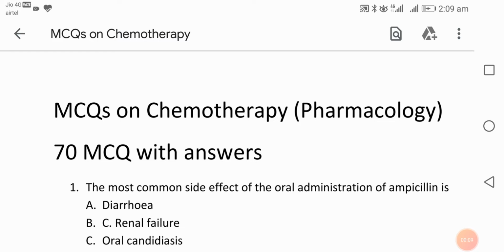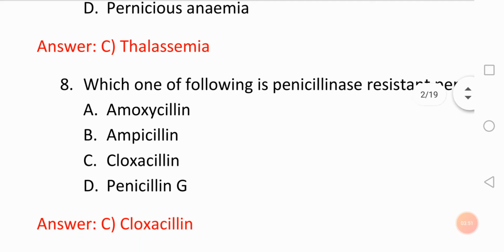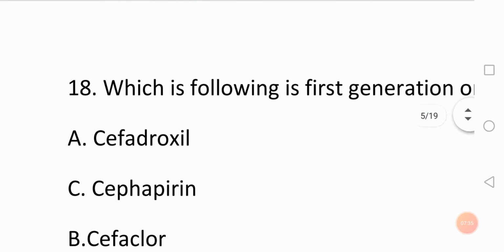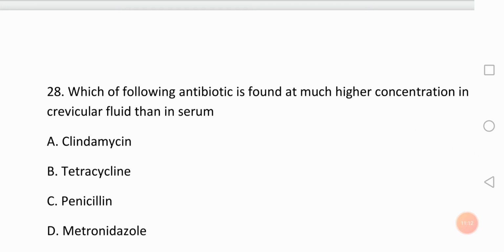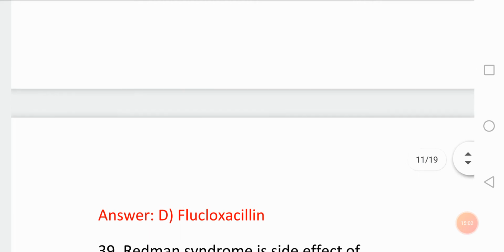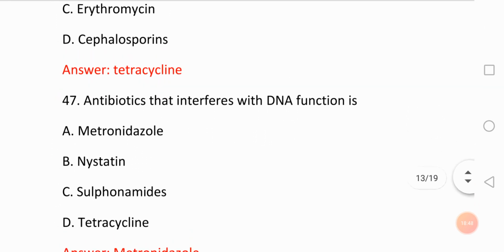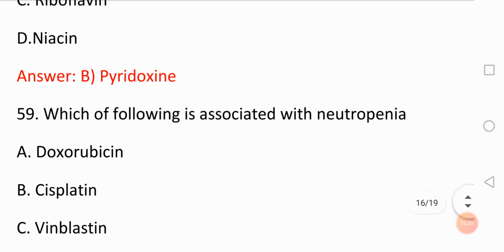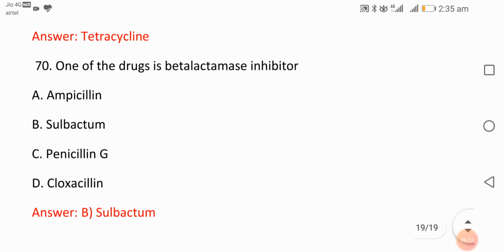MCQ OF CHEMOTHERAPY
For pg, medical, dentistry and nursing exam